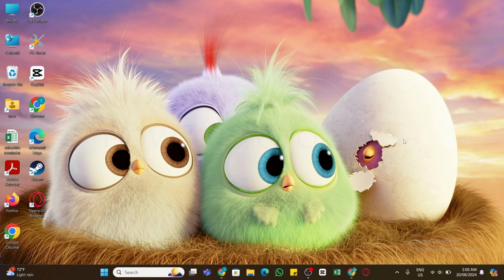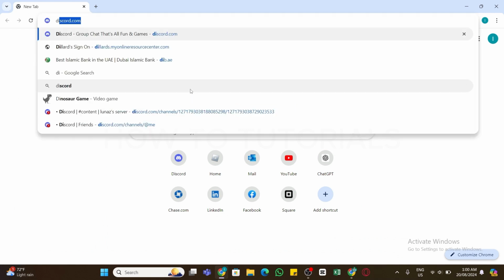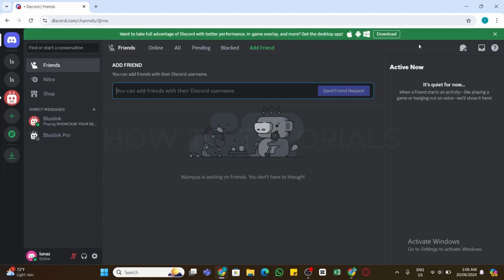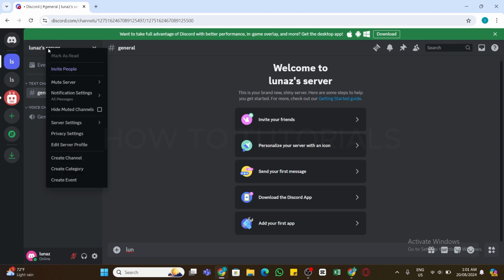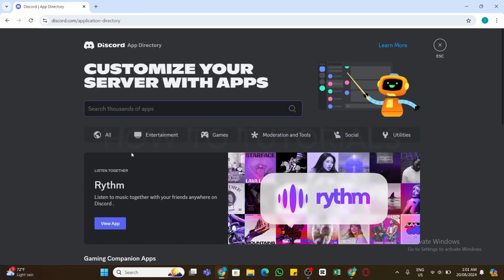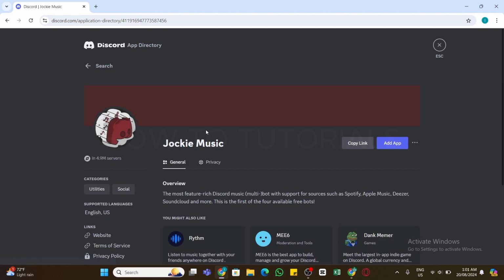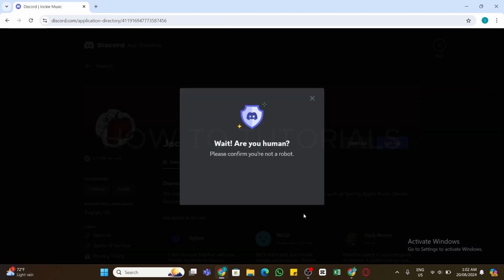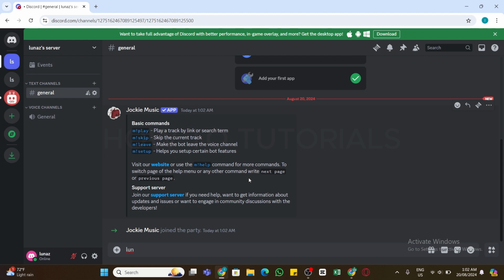How To Setup Jockie Music On Discord 2024 | Easy Guide To Add Music Bot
"How To Setup Jockie Music On Discord 2024 | Easy Guide To Add Music Bot" - A Video Guide by How To Tutorials.

In this video, learn how to set up Jockie Music on your Discord server to start playing your favorite tunes. We'll walk you through the steps to invite the bot, configure permissions, and start using commands to play music. Whether you want background music for gaming or just want to vibe with your friends, this guide will help you integrate Jockie Music smoothly.